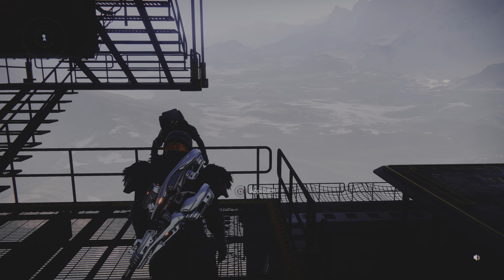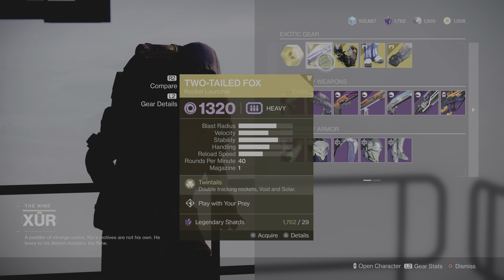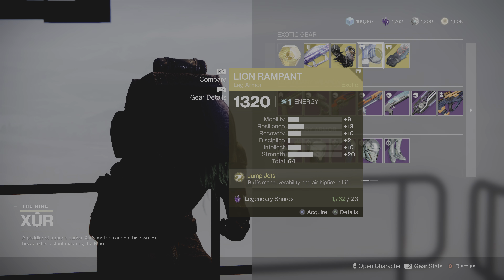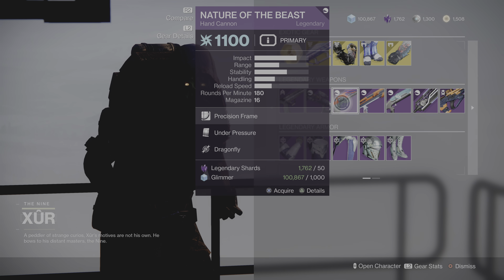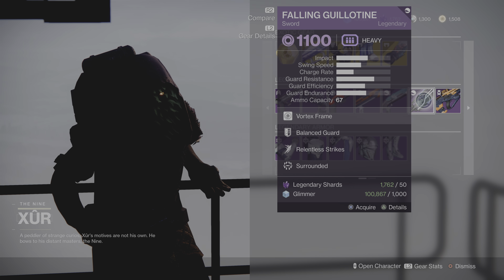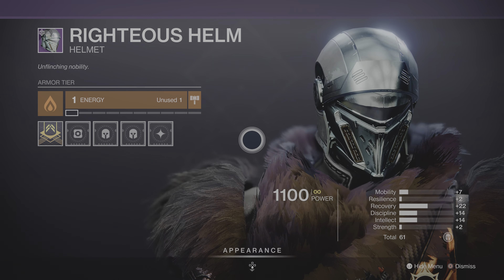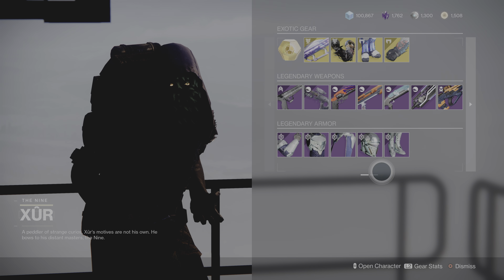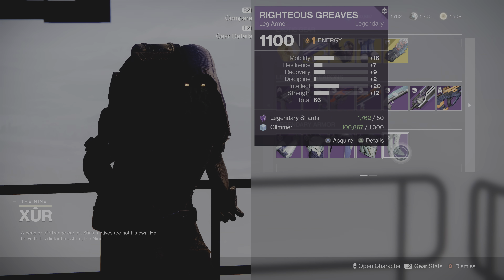Xur loaction on January 27th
The Loaction of Xur